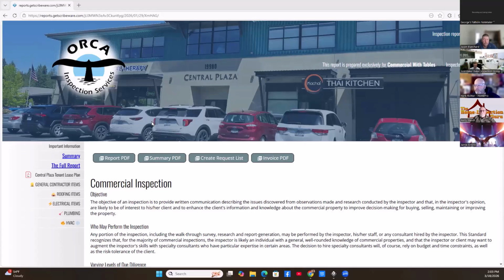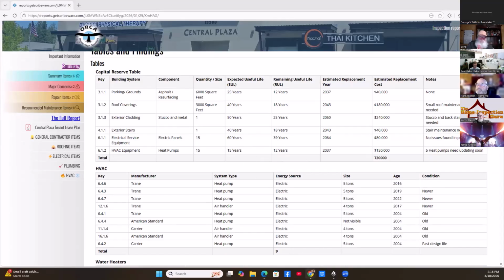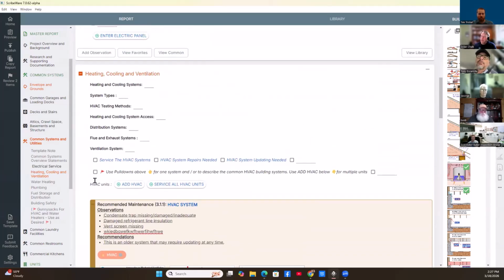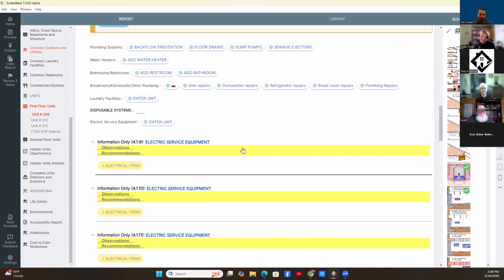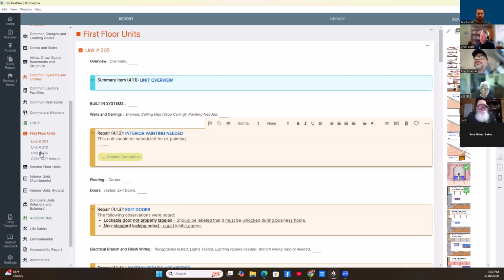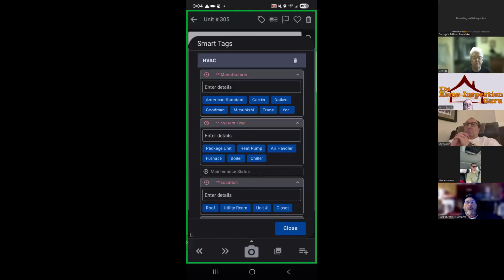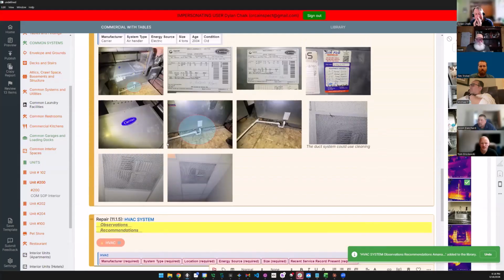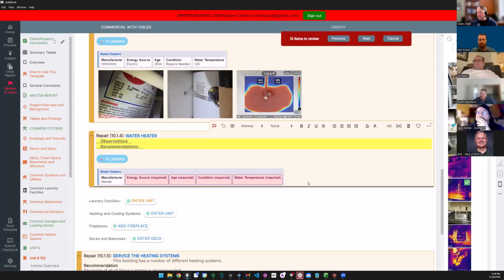ScribeWare Commercial Meet up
This was a 1 hour or more meet-up going over the new commercial template as well as smart tags functionality.